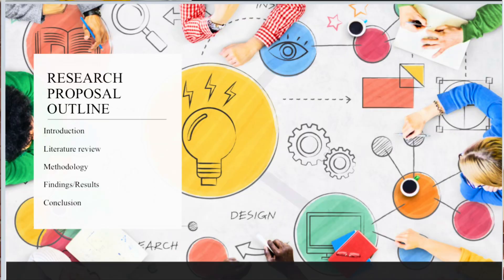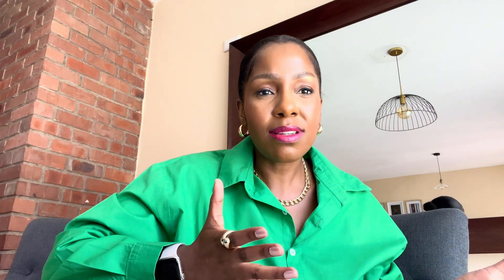Ep.1 : Learn how to write a winning research proposal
Hello Everyone, welcome to StudywithDeeMots.

I’m here to help you with a step-by-step guide on crafting a strong research proposal and understanding key research methodology concepts.